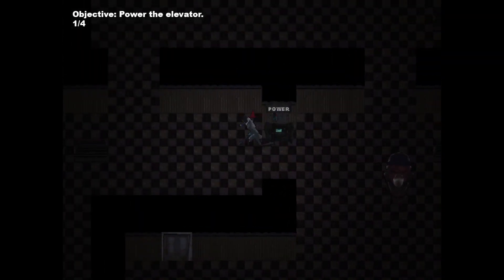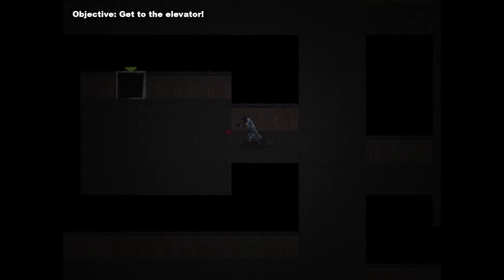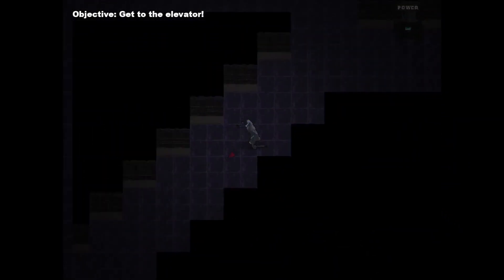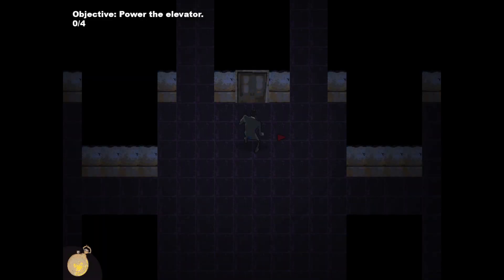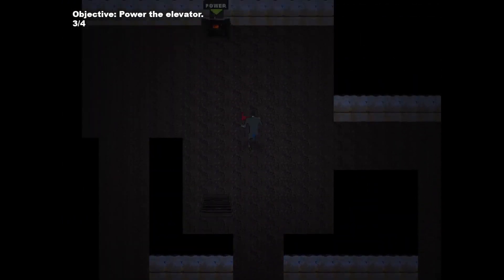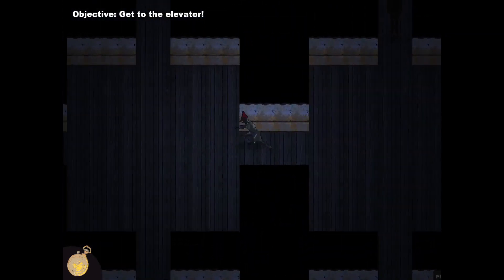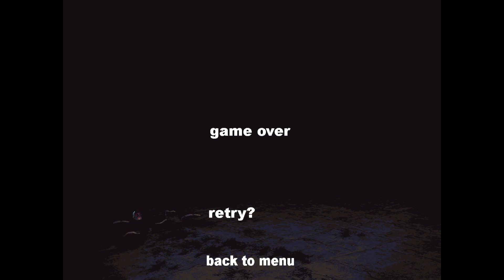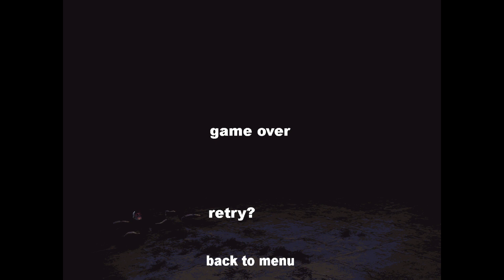I DUNNO IF I CAN DO THIS LADS...!CAPTURE THE INTELLIGENCE! part 4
WE MUST CAPTURE THE INTELLIGENCE...AND LIVE! In this horror game, spy has to capture the intel and avoid the corrupted mercs from the other team...!

Want to read a horror story filled with mystery and bugs?

About me: Hey, I'm Red, and I'm just doing my best to make content for everyone to enjoy! My goal is to spread happiness and entertainment as far as I can, a little cheesy I know, but I'm serious! Also, if you're reading this, thanks for sparing me the time, means a lot! Shine bright out there!